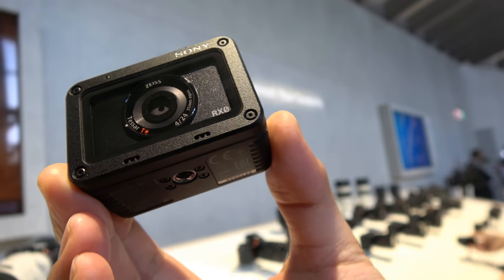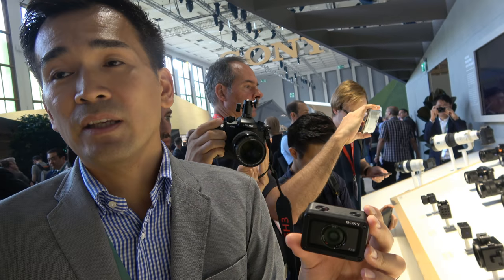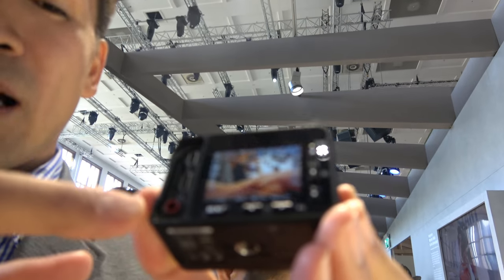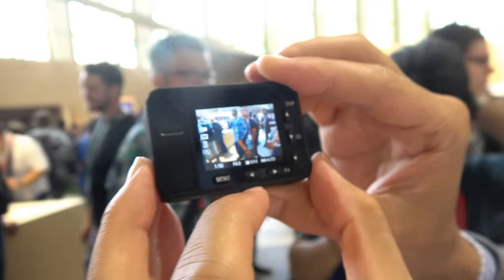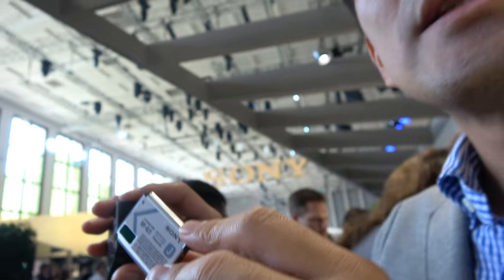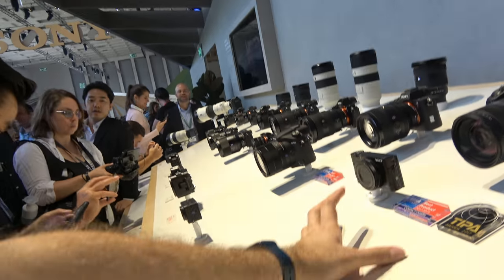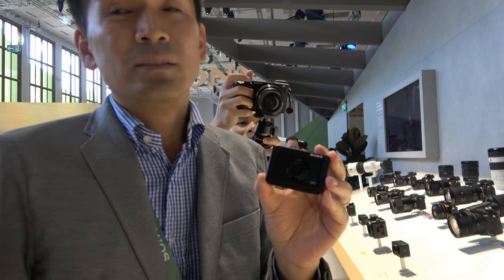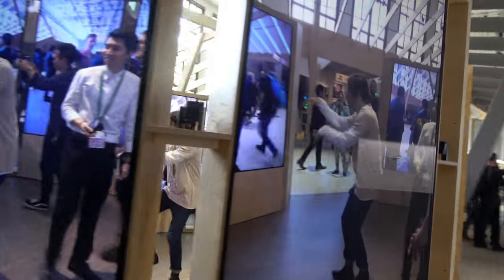Sony RX0, 1" sensor, waterproof, crushproof camera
with a 1" Exmor RS CMOS sensor (3:2 aspect ratio), 15.3MP, BIONZ X image processor, super slow motion movies at high frame rates up to 1000fps, uncompressed high-quality 4K data can be recorded on an external recorder, comes with a wide-angle 24mm ZEISS lens (F4.0 aperture), and a tough, rigid body that is IPX8 waterproof down to 10m/33ft, shockproof when dropped up to 2.0m/6.5ft above ground, and up to 200kg/440lb/2000N crushproof.